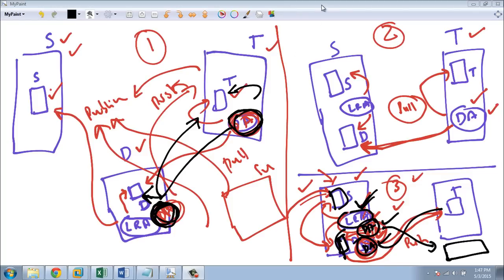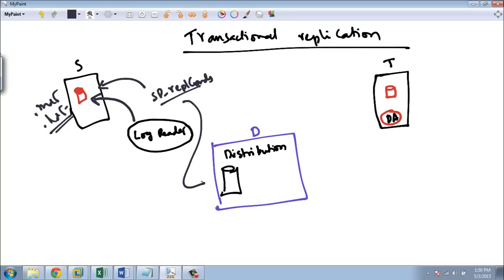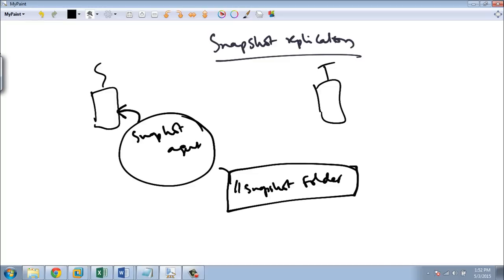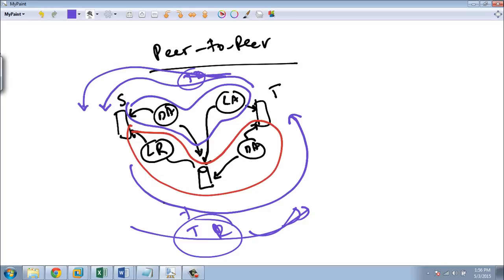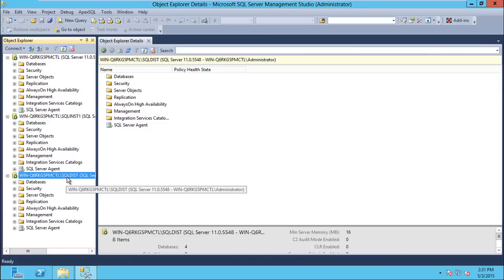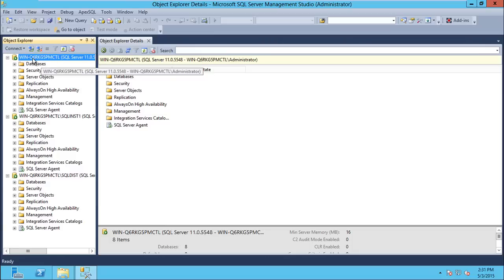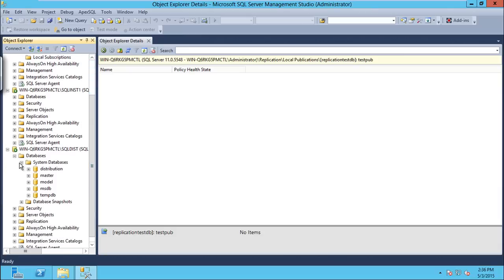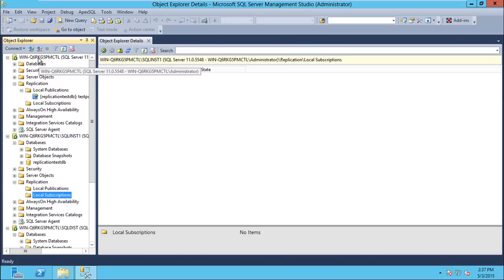SQL Server Replication - Part 3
In this video, you will learn about the architecture of transactional replication.